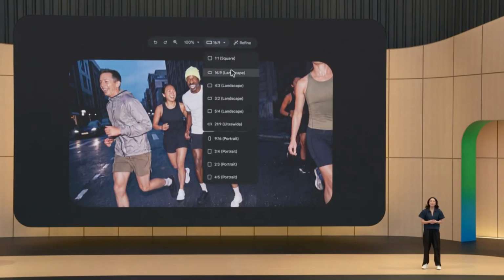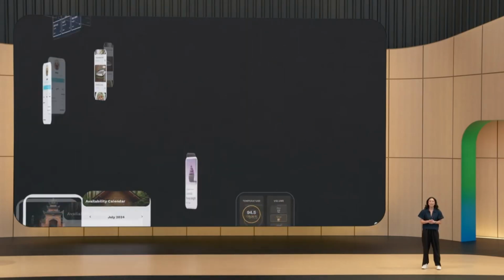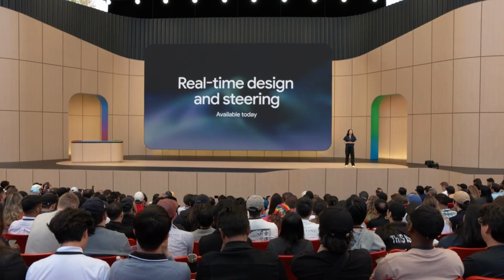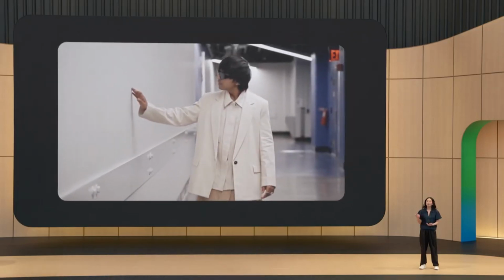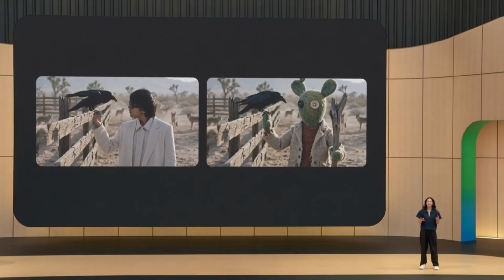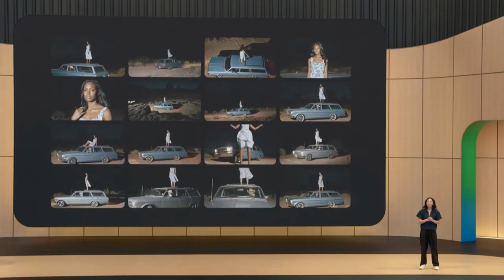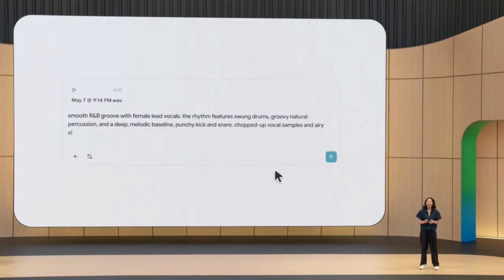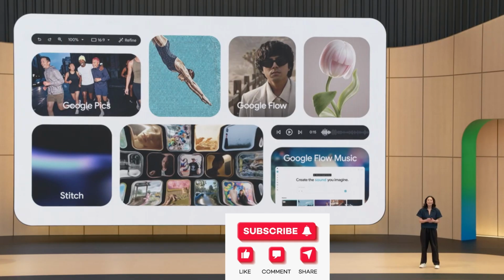Google Just Changed AI Creative Tools Forever! (Pics, Stitch & Flow) | Google I/O 206 Media Keynote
Google just unveiled a massive update to its creative AI suite! From generating live websites with Stitch to advanced AI video editing with Gemini Omni and Flow, here is everything you need to know.

In this segment from Google, Suz Chambers introduces three groundbreaking AI products designed to shrink the gap between idea and creation.

🎨 Google Pics: A new tool rolling out to Google Workspace this summer. It features object-aware image editing, seamless object resizing, and automatic watermarking powered by SynthID.
🌐 Stitch: Turn rough ideas into beautiful UI designs instantly. Learn how small businesses are using text and voice prompts to design and export full websites to code in seconds.
🎬 Google Flow & Gemini Omni: Discover the new AI agent that turns a single image into 16 unique videos, handles large-scale contextual edits (like changing morning to night), and introduces "vibe-coding" for custom tool creation.
🎵 Google Flow Music: See how musicians are transforming simple piano riffs into fully produced R&B demos with AI-generated vocals.

If you are a designer, entrepreneur, developer, or artist, these new Google AI tools are about to completely change your workflow.